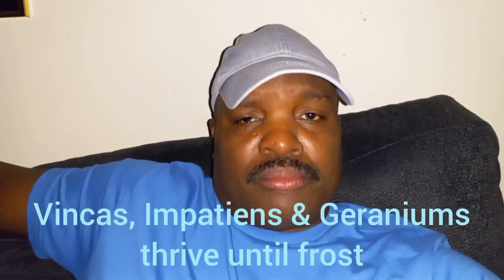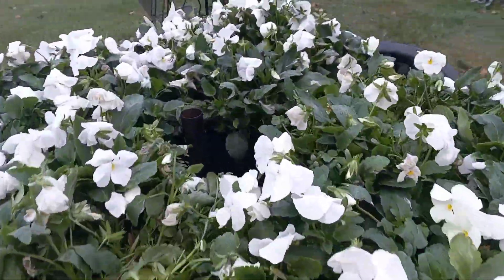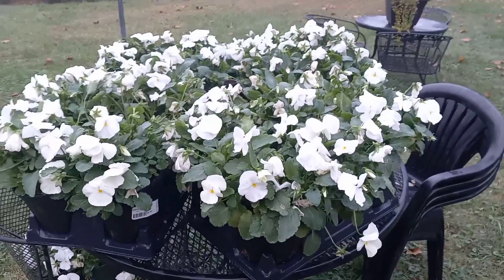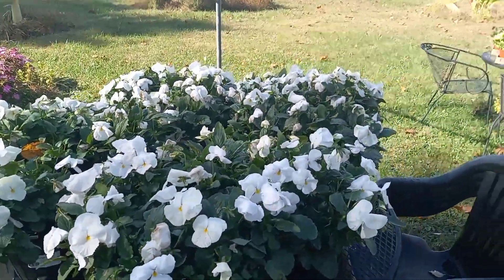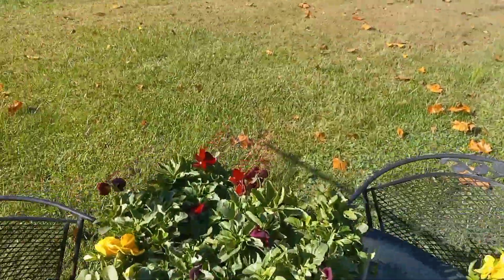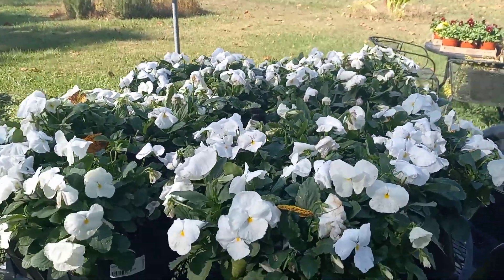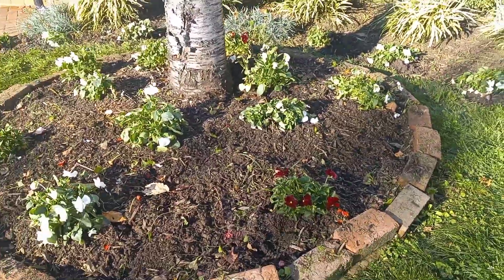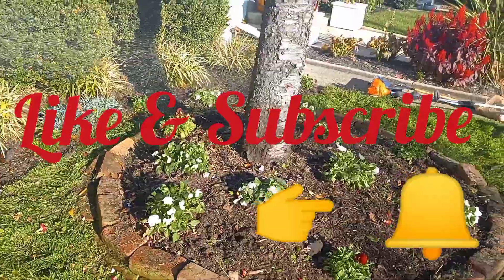Fall & winter pansy flowerbeds